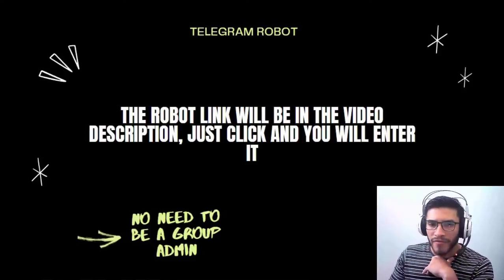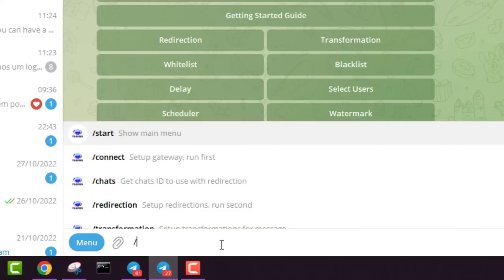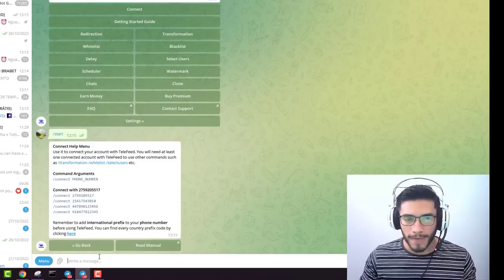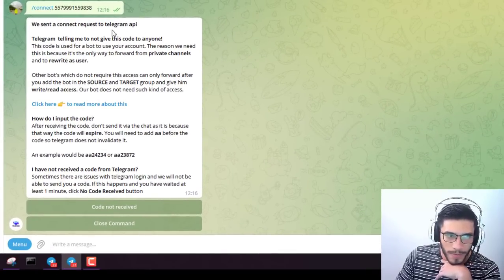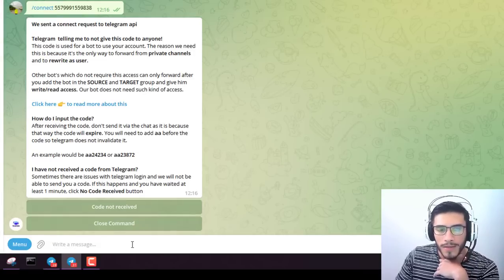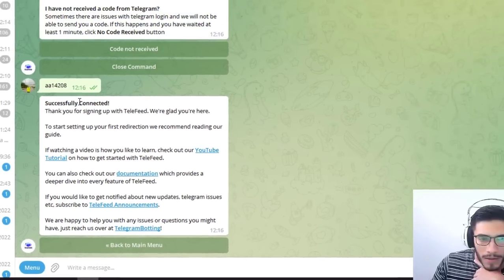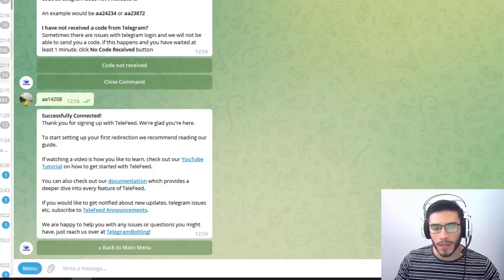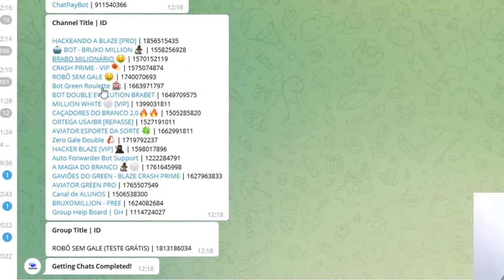How to automatically forward messages from one group to another on Telegram. Link in description!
🤖 ROBOT LINK 🔰

Teste o Robô de repasse durante 5 dias